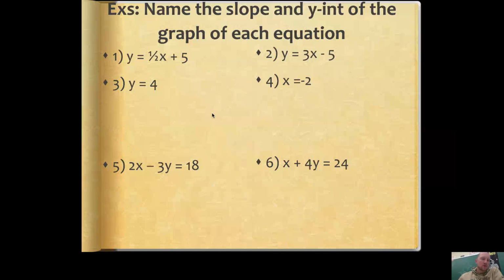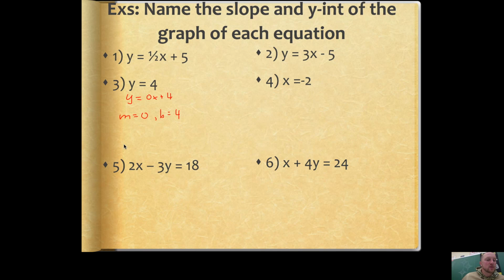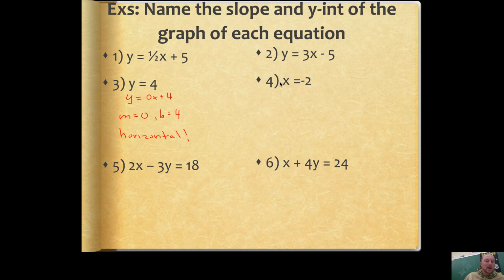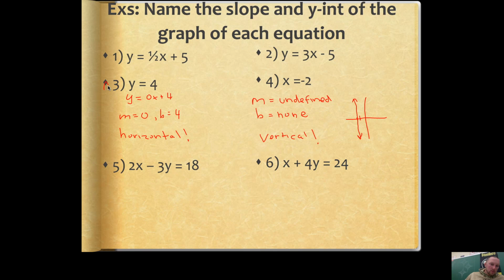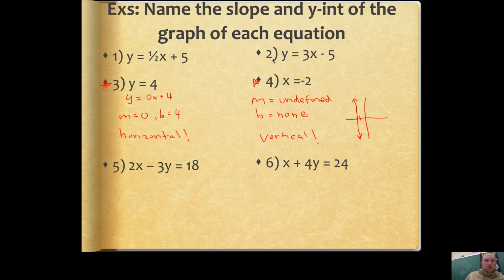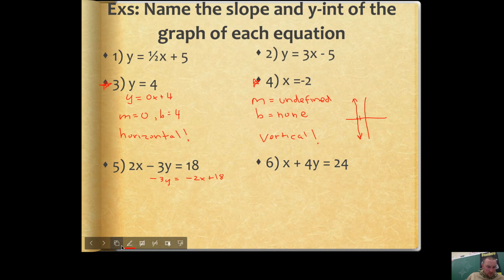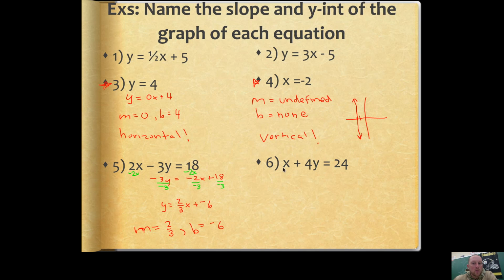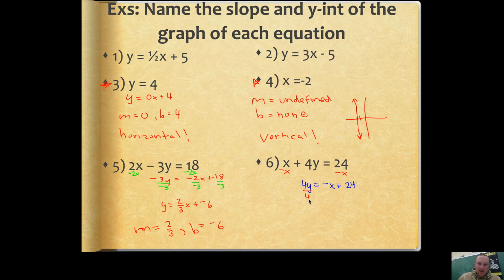Geom4.6.2 Equations of Lines